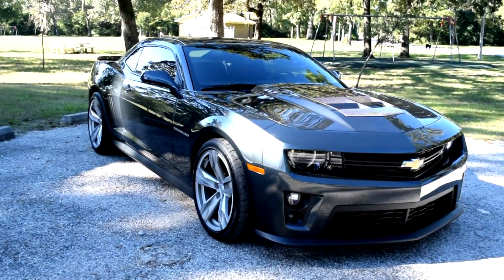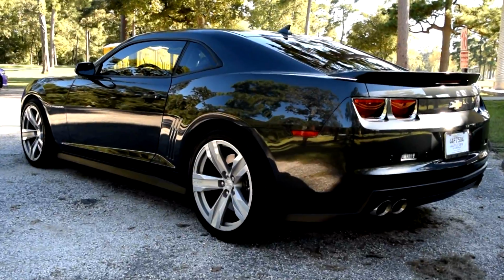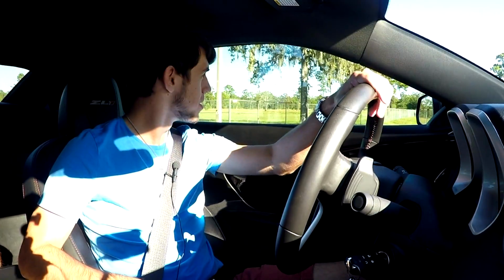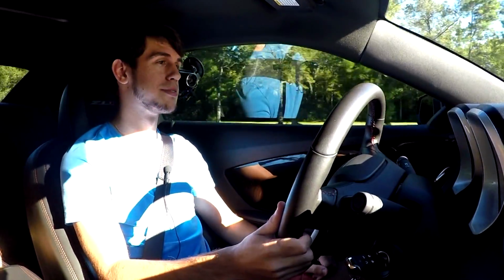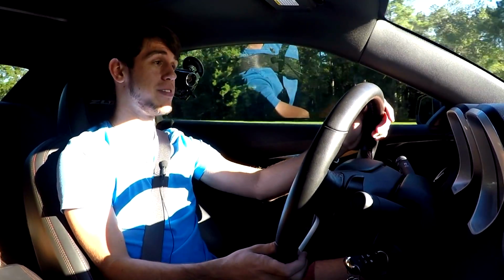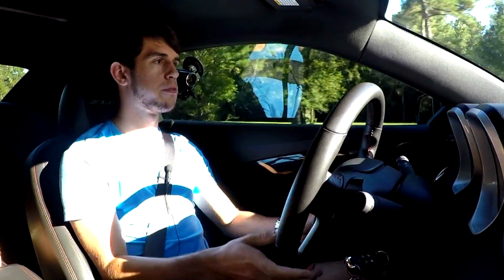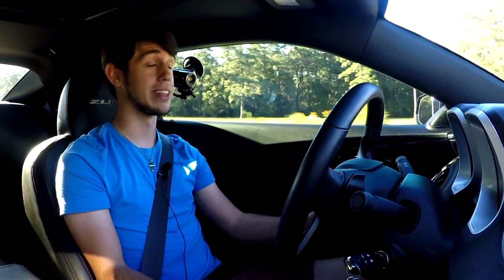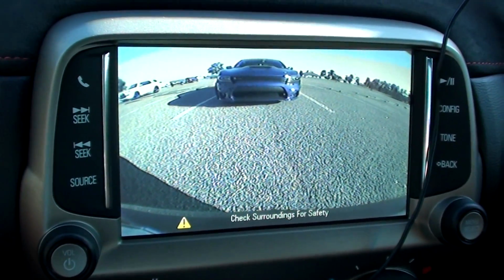2013 Chevrolet Camaro ZL1 Driving Review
My review of the 2013 Chevrolet Camaro ZL1!
6.2L + LSA Supercharger = Happy RP

Overall this car is extremely impressive and is a ton of fun to drive!
Only real downside I can think of was the 6 speed automatic but other than that this thing is SWEET!

Go show the owner of this beast some love!

Save 15% on your Adams Polishes order with the code: RPPRODUCTIONS

Still reading this? :)